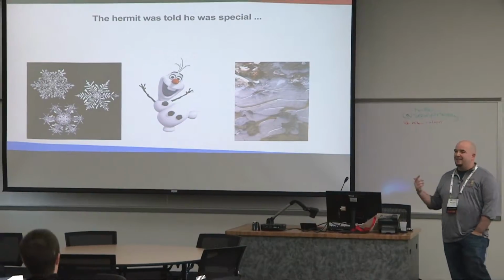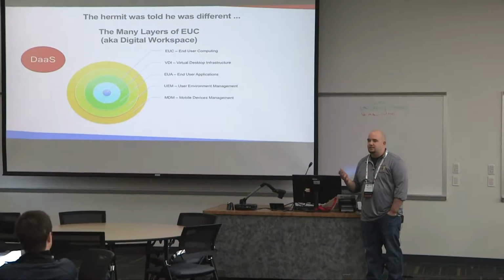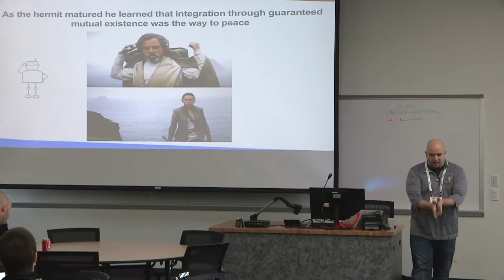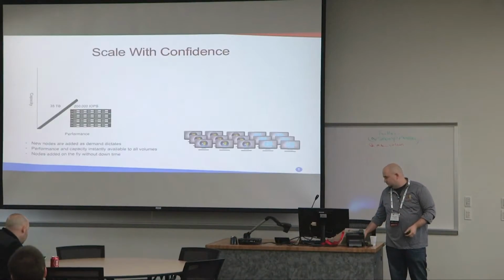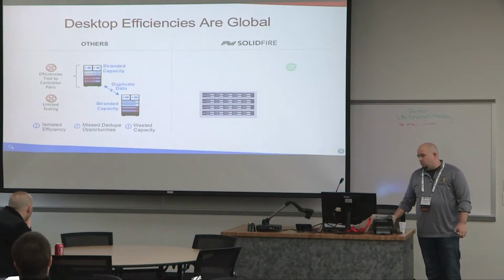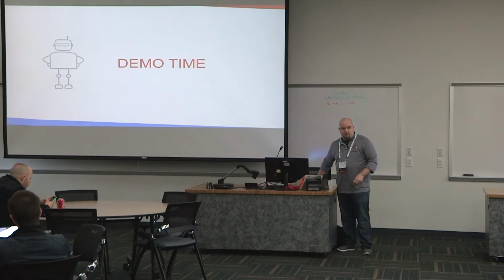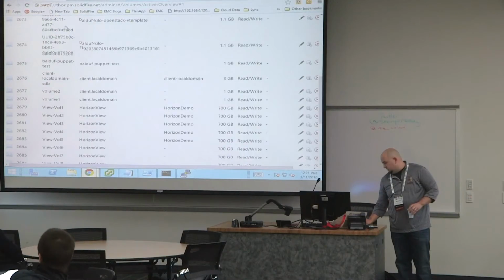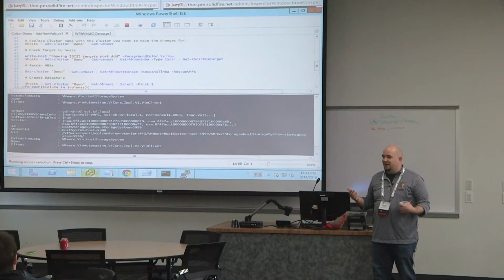EUC Day 2016 - EUC Storytime by Mike Colson from Solidfire